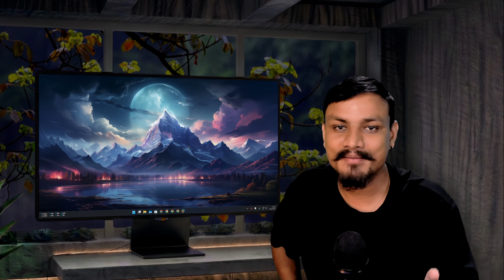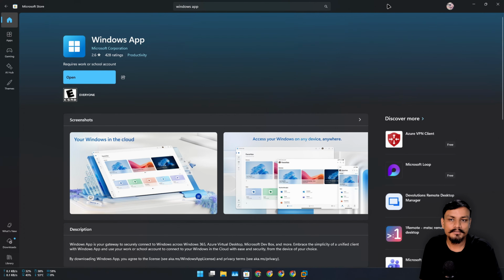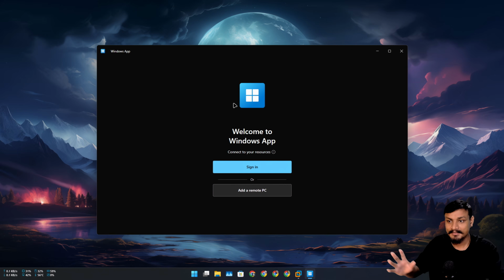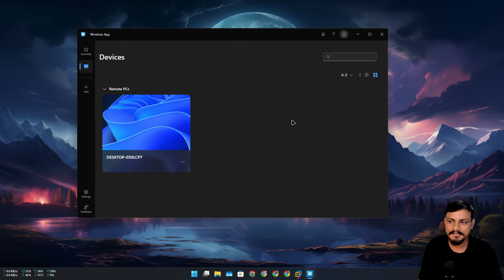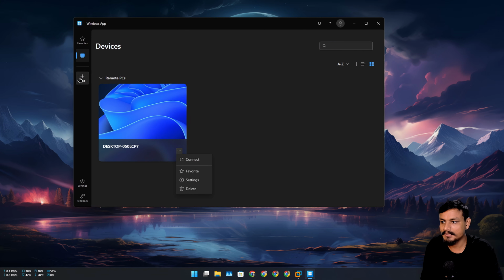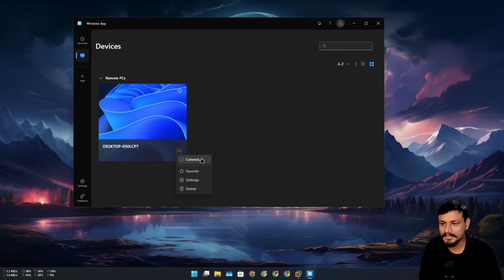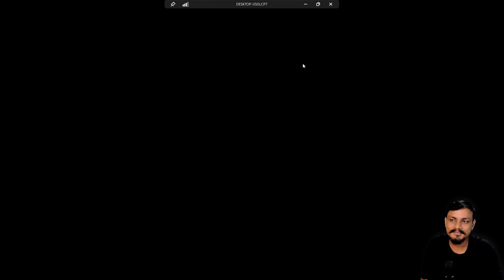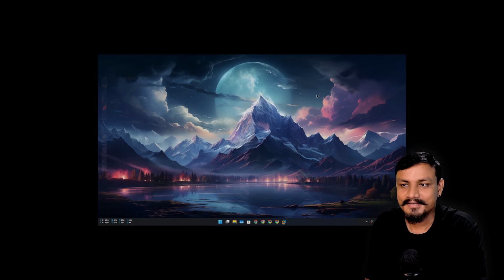Finally! The Windows App is ACTUALLY Free Now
Microsoft FINALLY fixed the "Windows App!"  For months, this app was locked behind a Work or School account requirement, but a massive new update just changed everything...